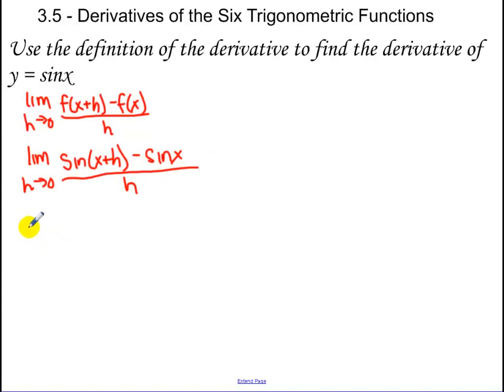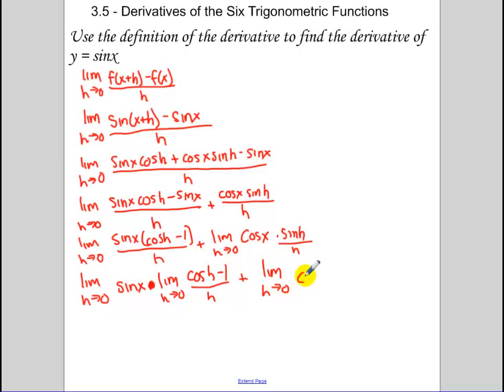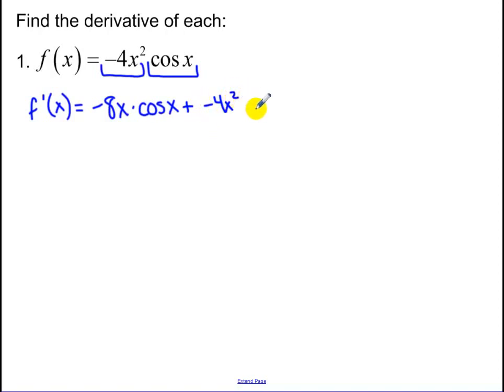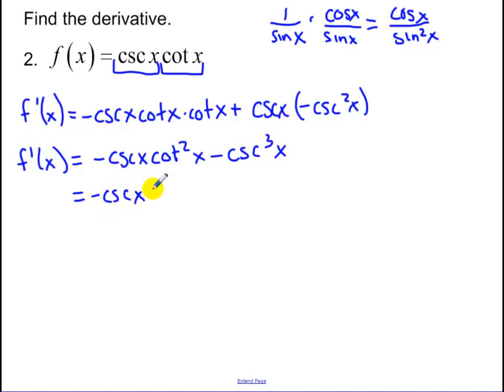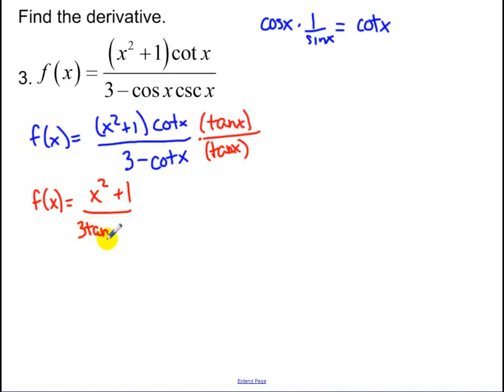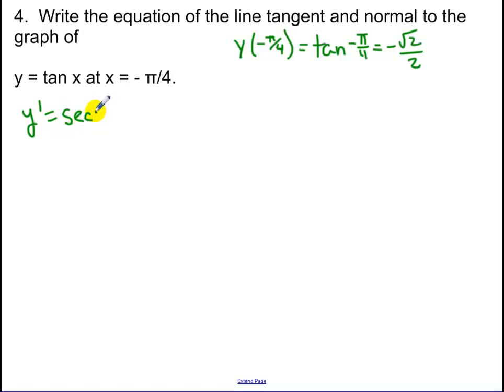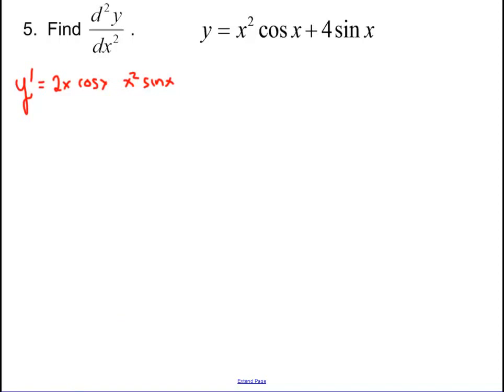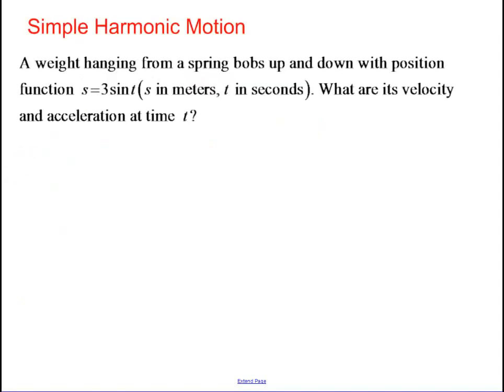3.5 - Derivatives of Six Trigonometric Functions